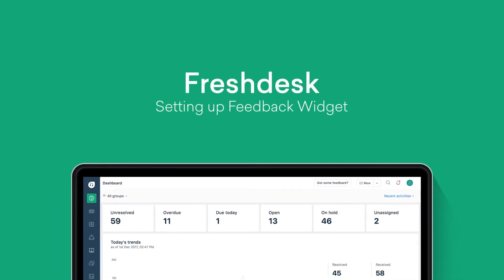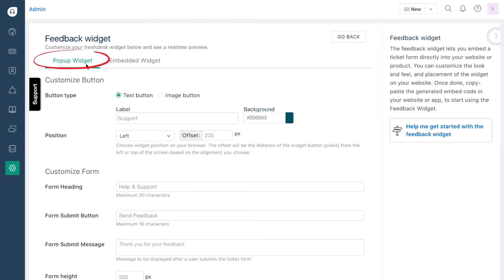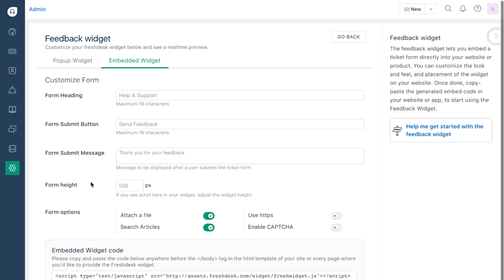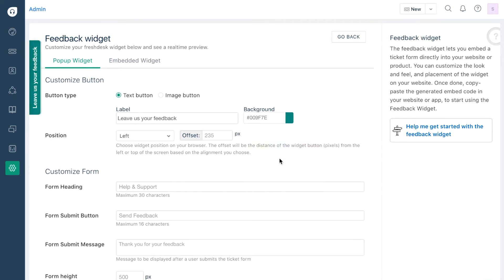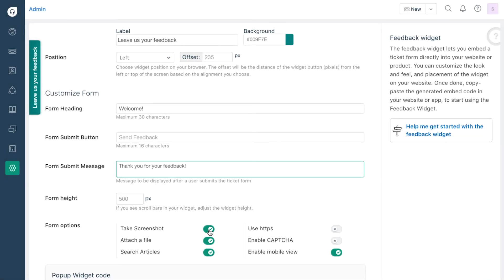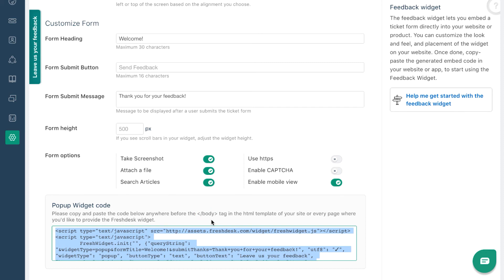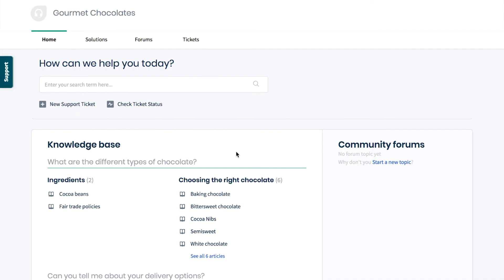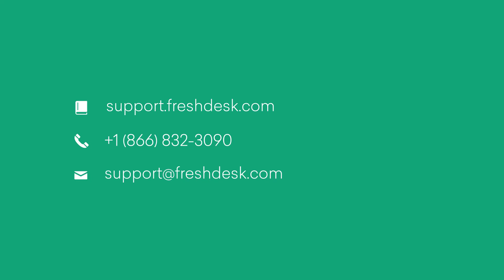How to set up a Feedback Widget on Freshdesk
Follow the steps to add a Feedback Widget on your website, support portal or any web page and make it easier for your customers to contact you

Over 50,000+ businesses use Freshdesk to support their customers over email, chat, phone and social media.